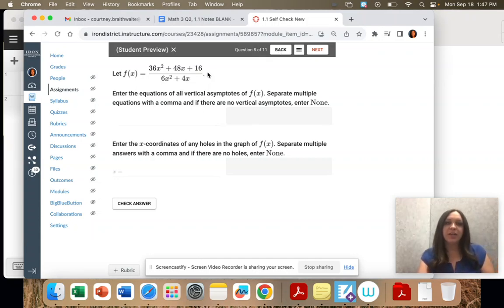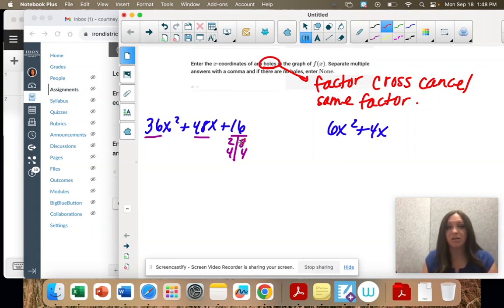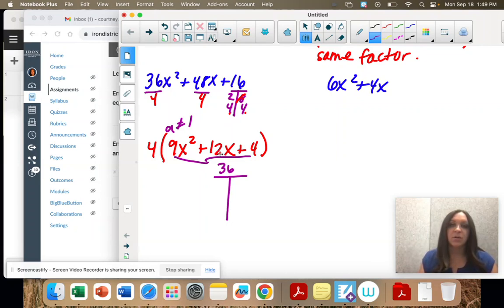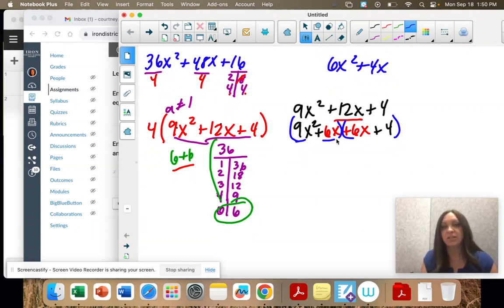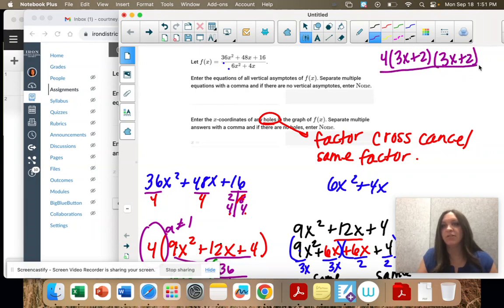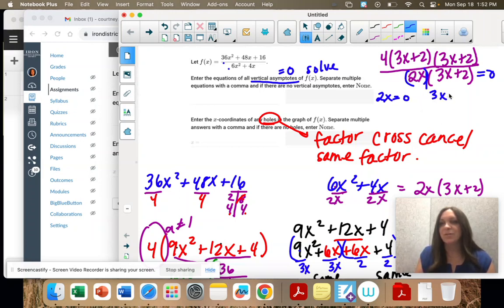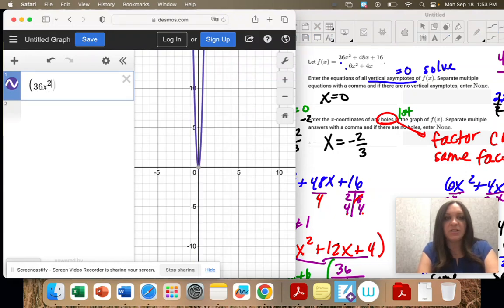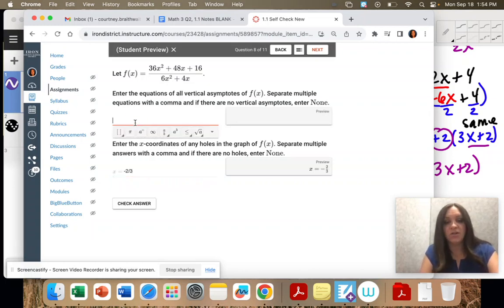Math 3 Q2, 1.1 #8